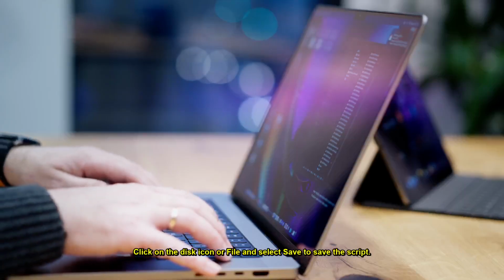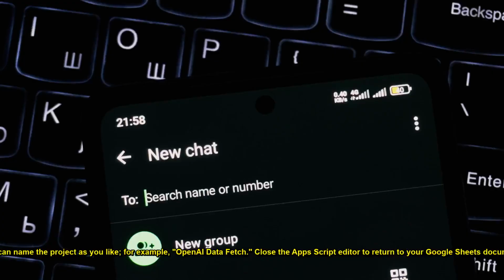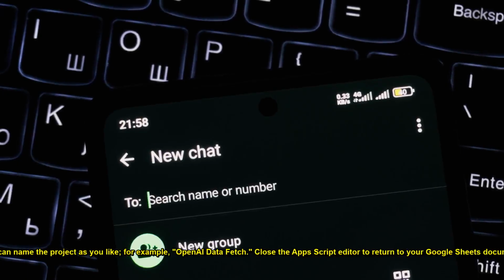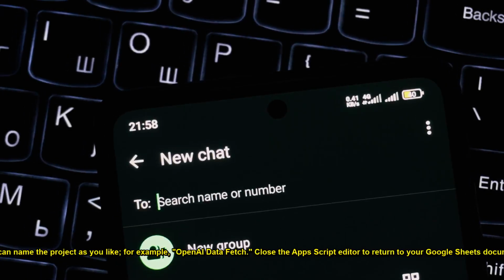How to withdraw data from OpenAI Assistants into Google Sheets - Step By Step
In this comprehensive tutorial, learn how to effortlessly withdraw data from OpenAI Assistants and import it into Google Sheets. Follow our step-by-step guide to streamline your data management process and enhance your productivity. Whether you're a beginner or an experienced user, this video will equip you with the skills you need to integrate AI data into your spreadsheets seamlessly.